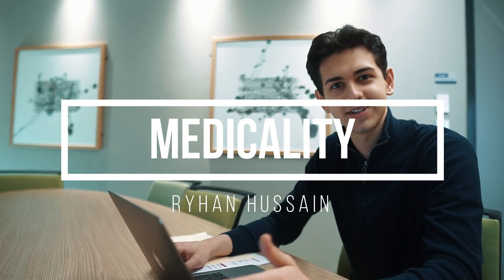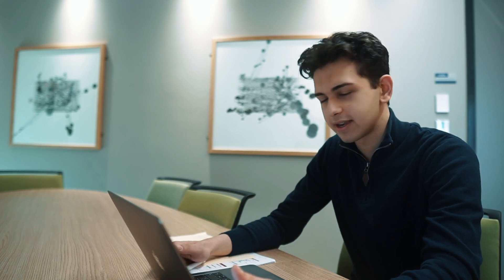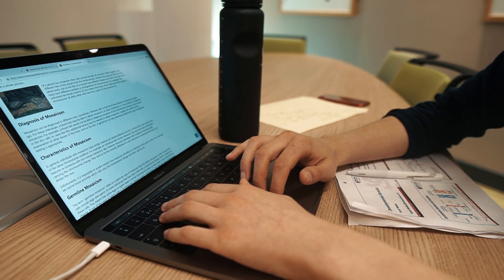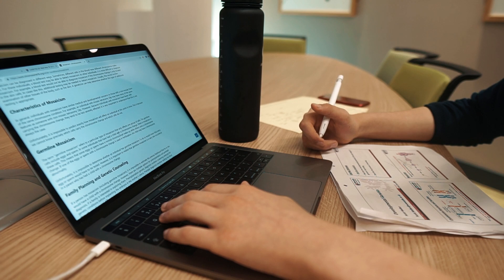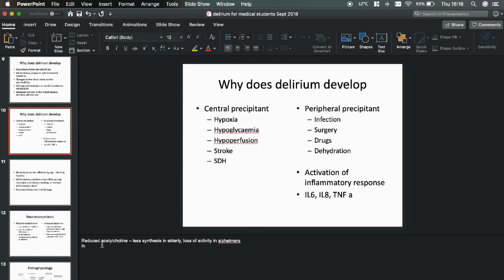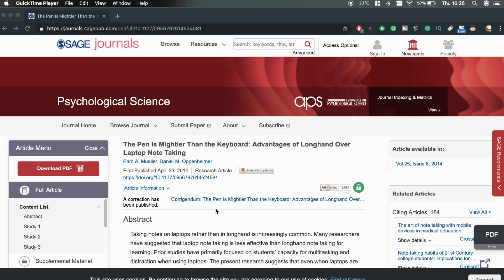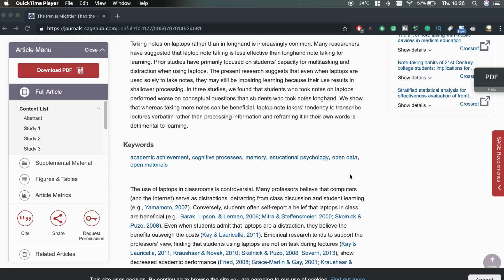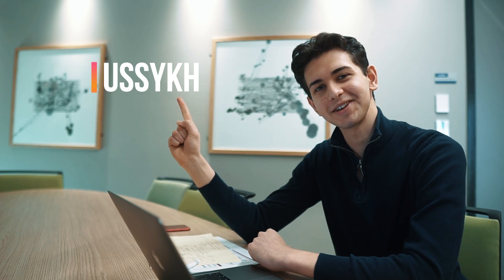How To Make Notes From Lectures - Active Recall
Ussy, a first year med student, explains how he takes notes in medical school.